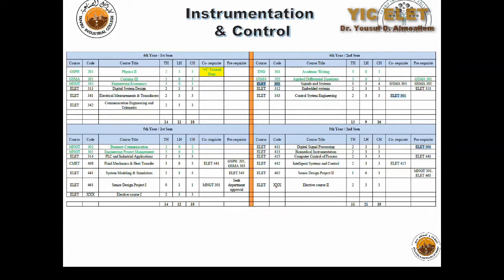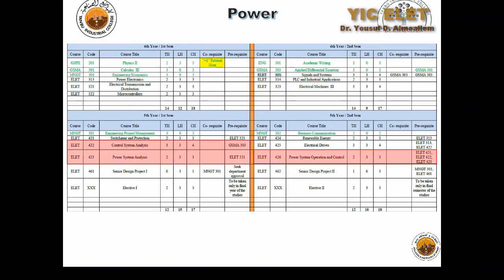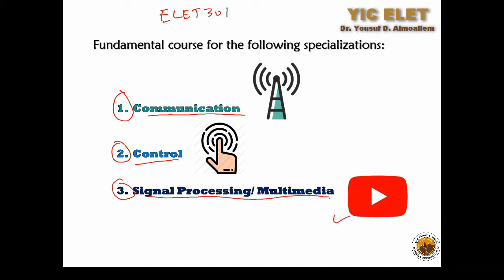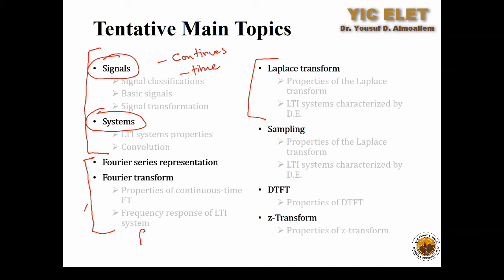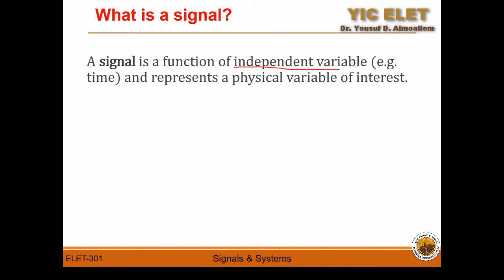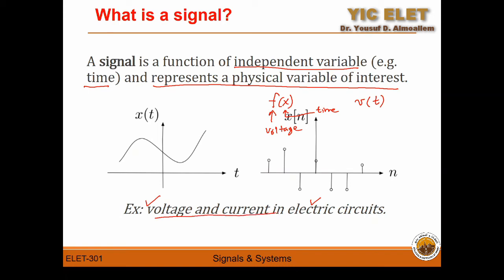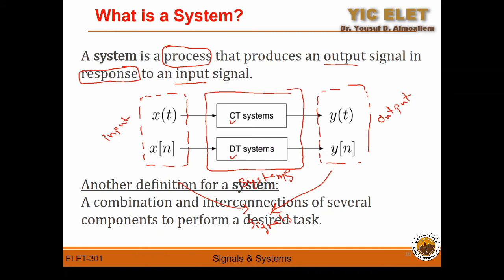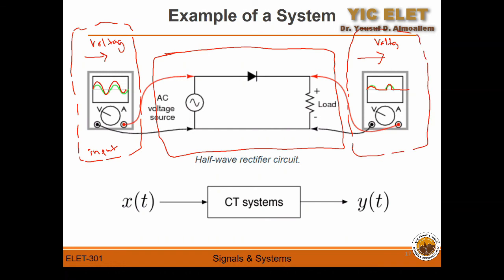ELET301 01 Intor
An introduction to the ELET301 course entitled "Signals and Systems".
This course is 4 credits (with LAB) and the main textbook is Signals and Systems, Oppenheim, Alan V., Willsky, Alan S., with Nawab, S. Hamid, 1997, 2nd Edition Prentice-Hall, Inc. (ISBN: 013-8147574).
This video gives an overview of the course.
CSE351/EE204/ELET301 Signals and Systems course at Electrical and Electronics Engineering Technology, YIC, Kingdom of Saudi Arabia.